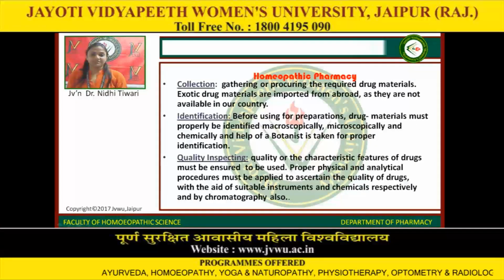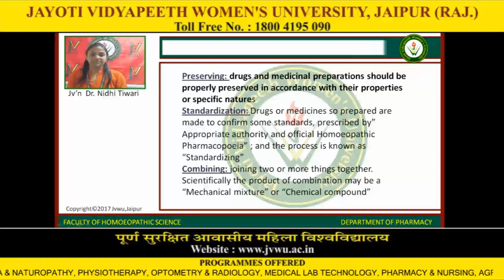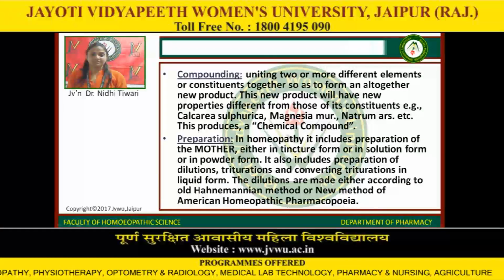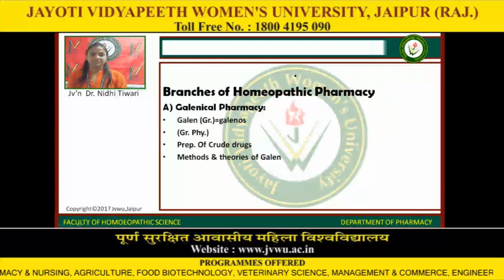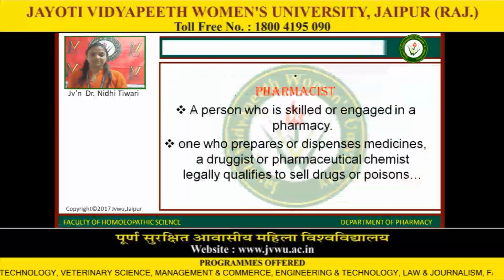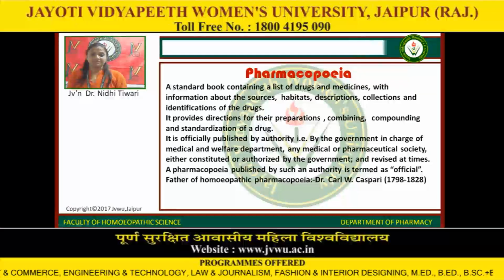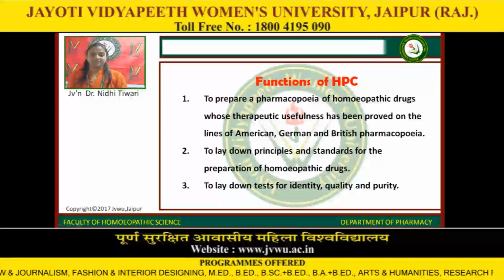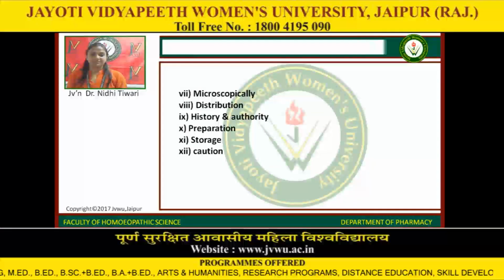Jayoti Vidyapeeth - Faculty of Homeopathic Science - Introduction to Pharmacy